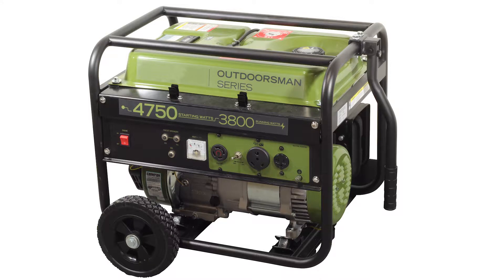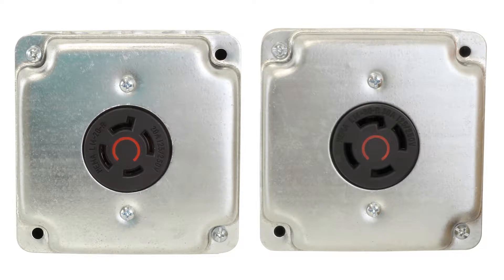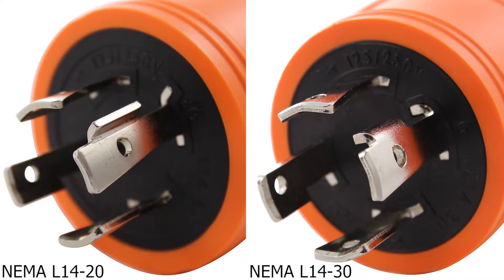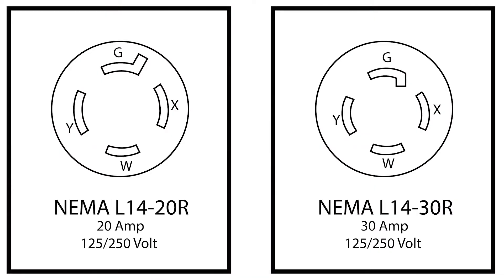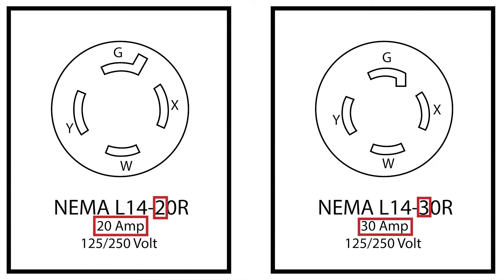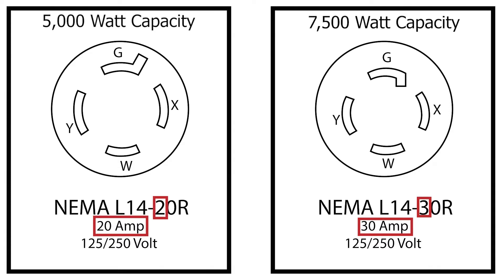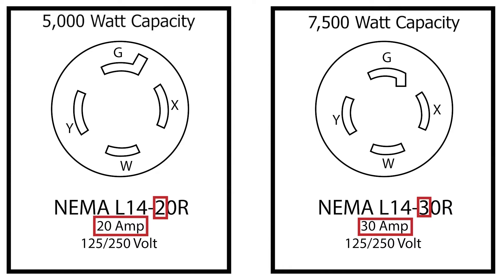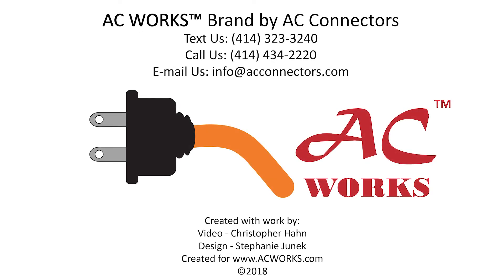AC WORKS® Wisdom: Differences Between L1420 and L1430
Often, generators will have a locking style 4-prong outlet. The two different types get confused quite often. These are NEMA L14-20 and NEMA L14-30.

There are a few differences in both appearance and technical performance. In this video, we will cover it all!

Check us out on Facebook, Pinterest, and Instagram. Shoot us an email if there is a topic you would like to see us cover.